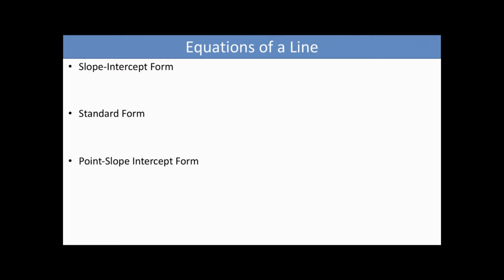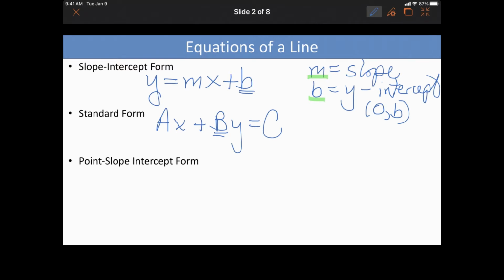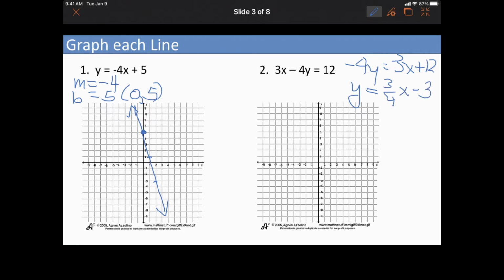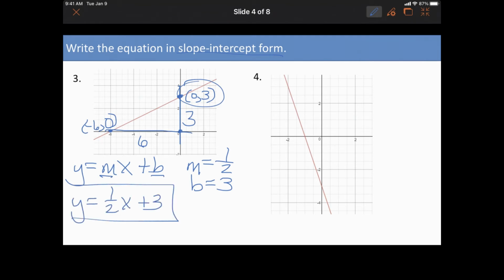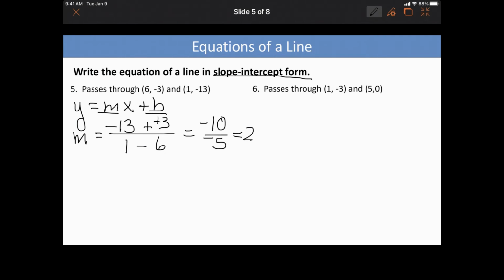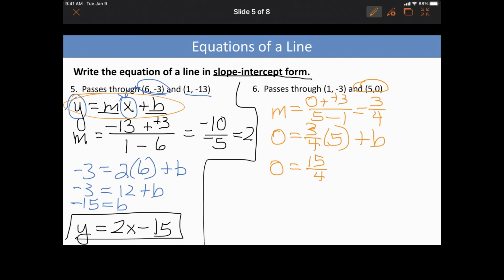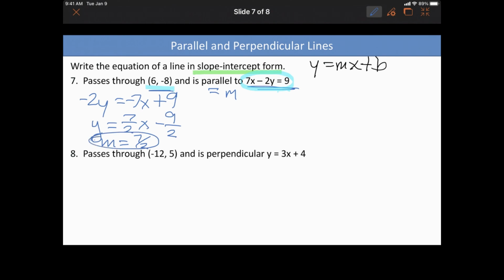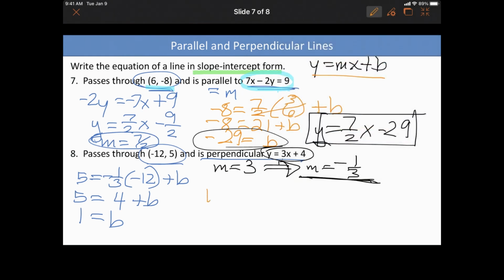HG Equations of Lines